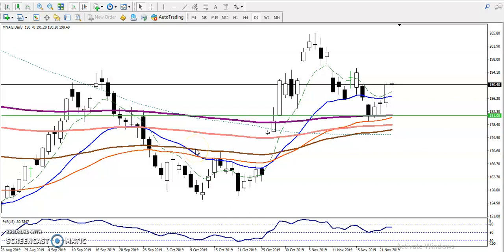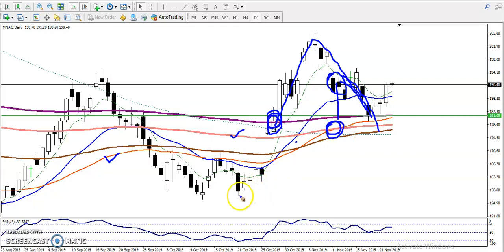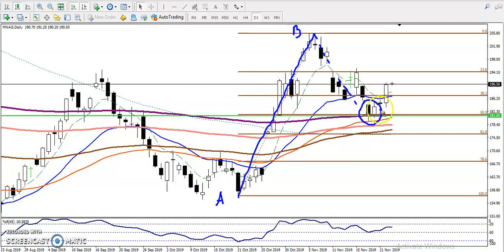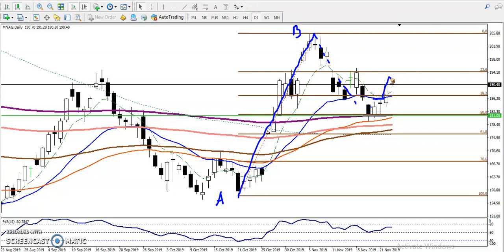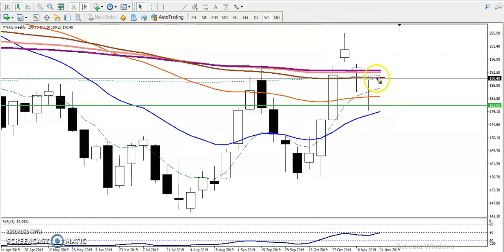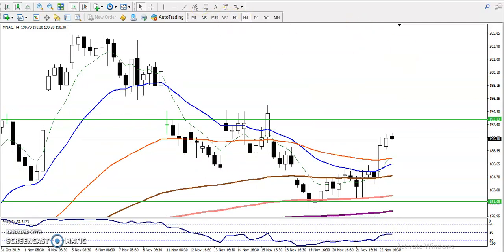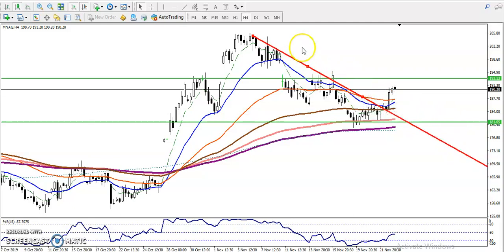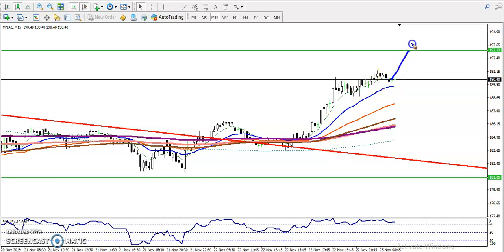Natural Gas Trading Strategy | Alice Blue